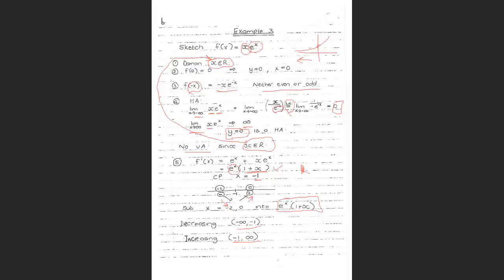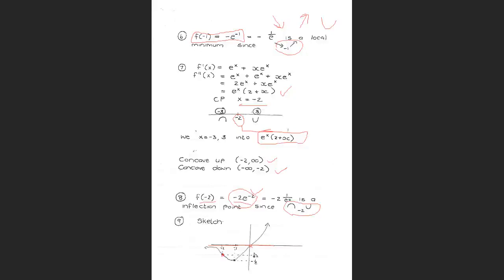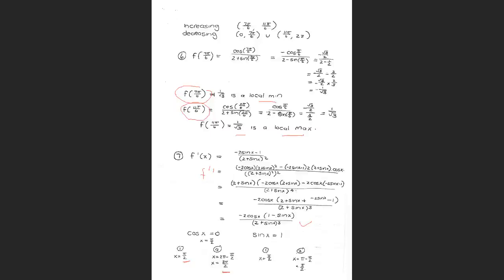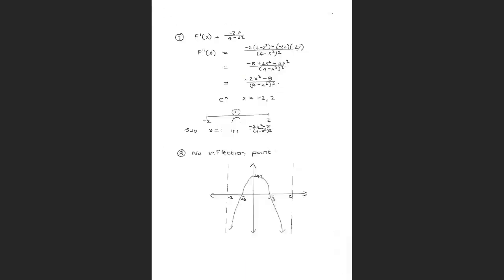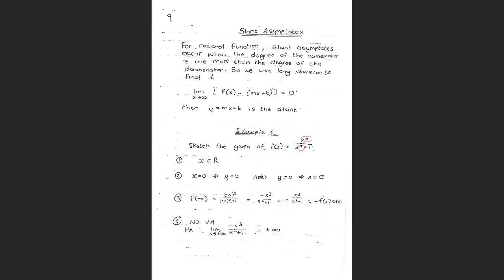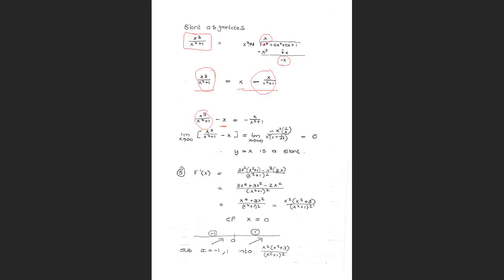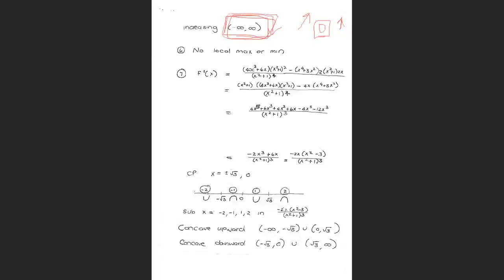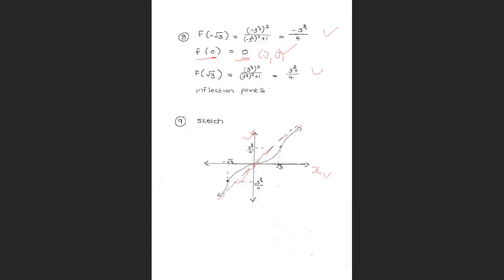Sec 4 5B 59 7MB